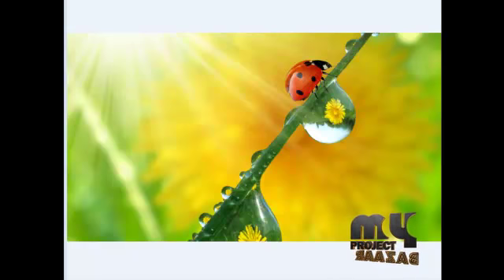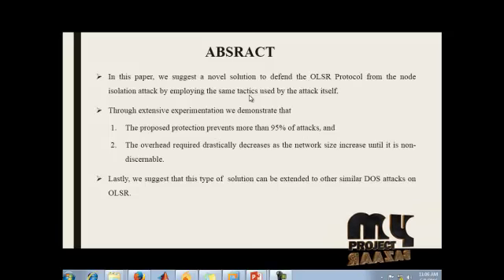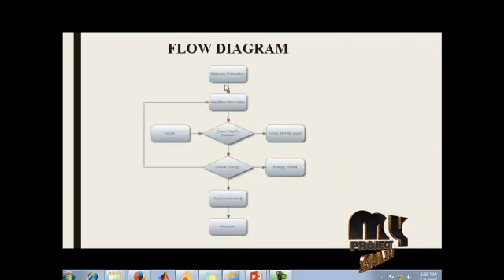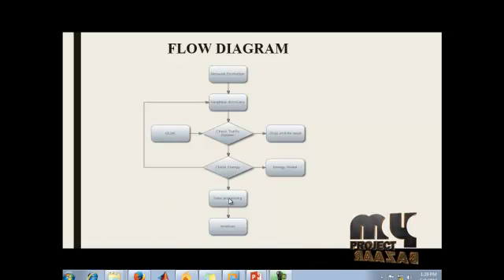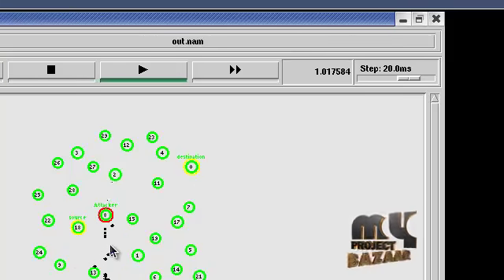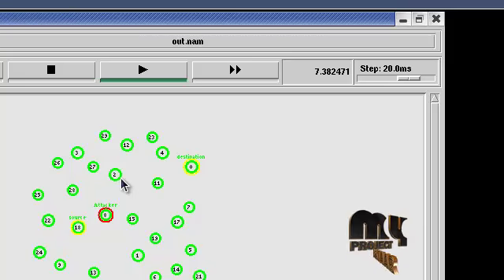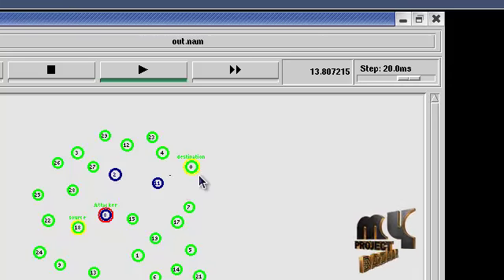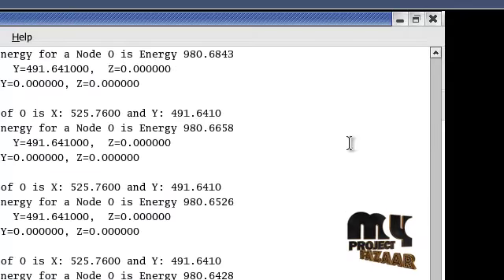Mitigating Denial of Service Attacks in OLSR Protocol Using | Final Year Projects 2016 - 2017